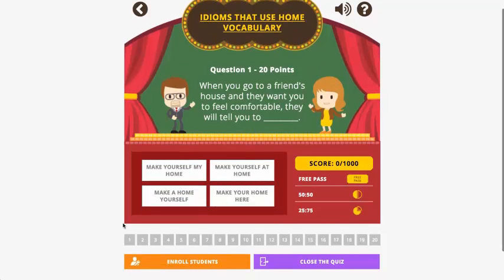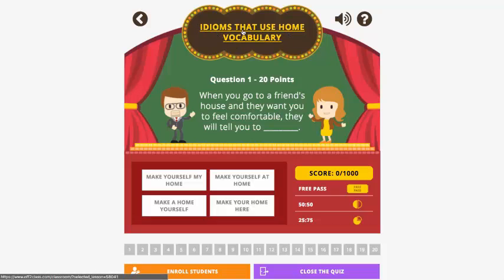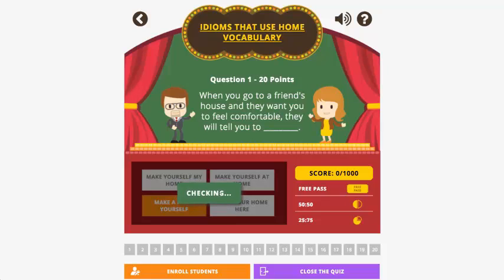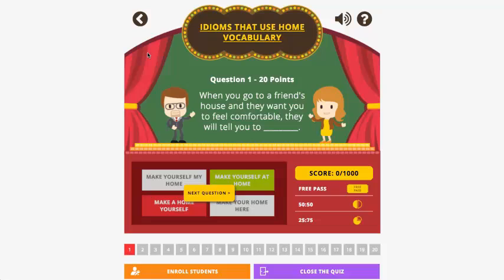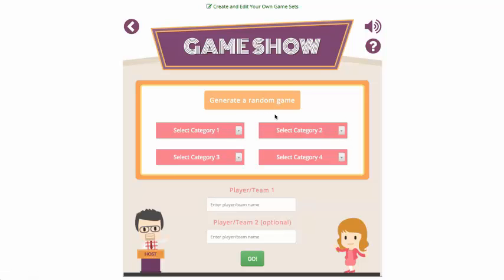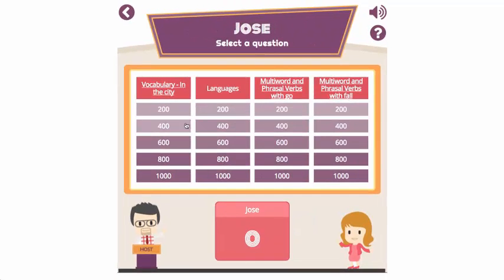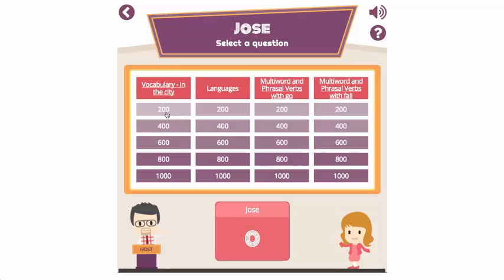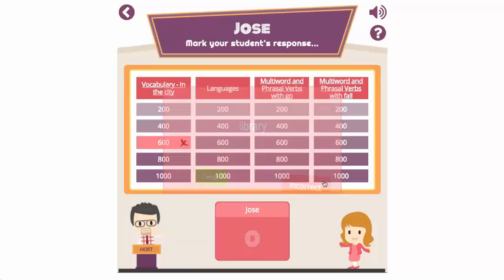Video 16 - Playing Games with Students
Learn how to play live ESL Games with your students as an informal assessment of the lessons you've taught them.